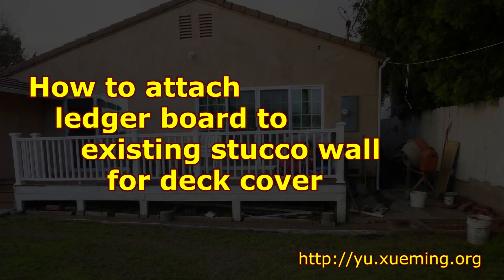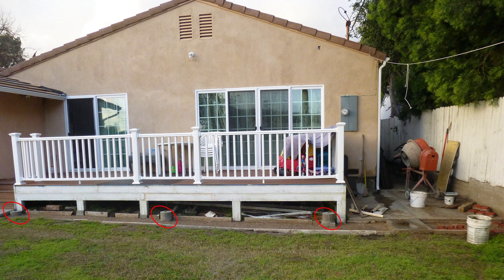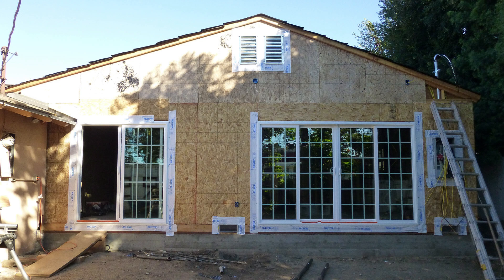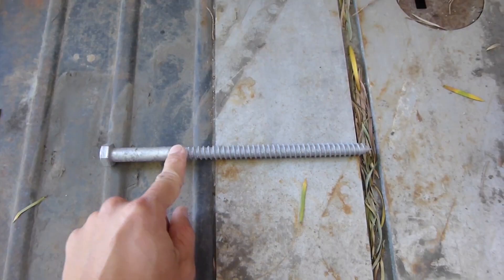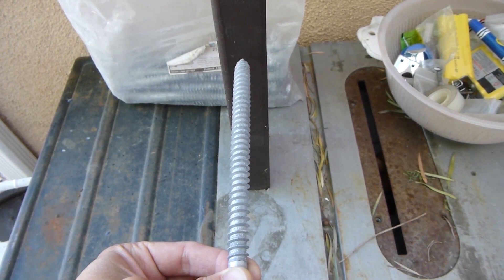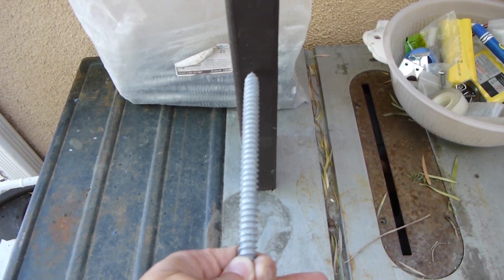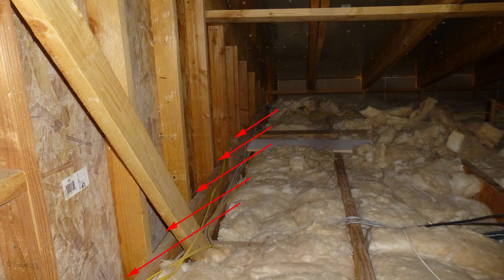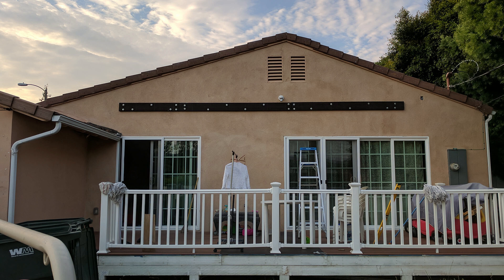How to install a ledger board on existing stucco wall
This video is the 1st episode of my DIY deck cover home improvement project. It shows how to find the right location for ledger bolts to ensure a secure connection to the house framing. Not cut is needed on the stucco wall.